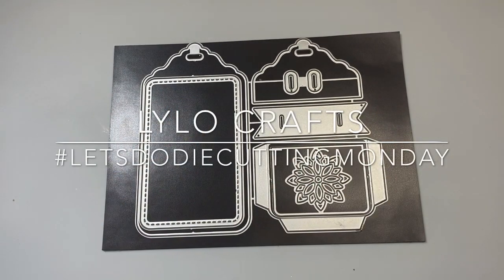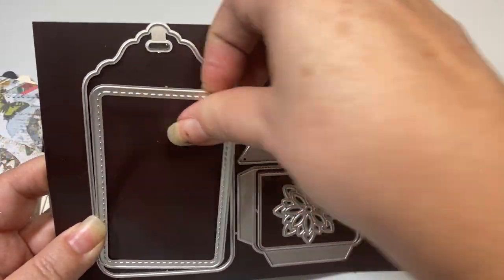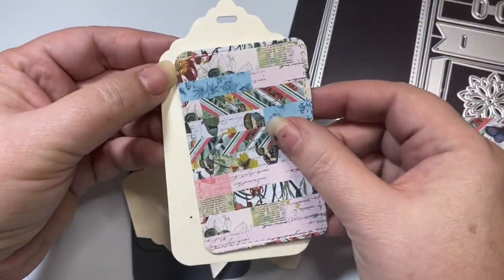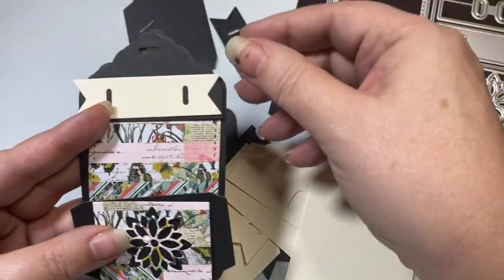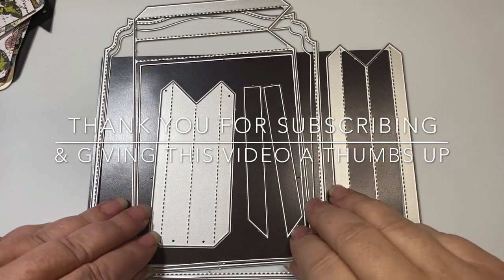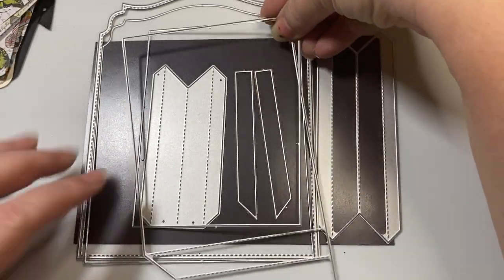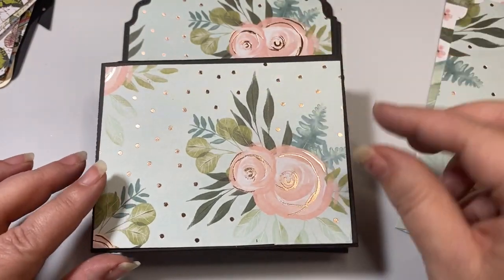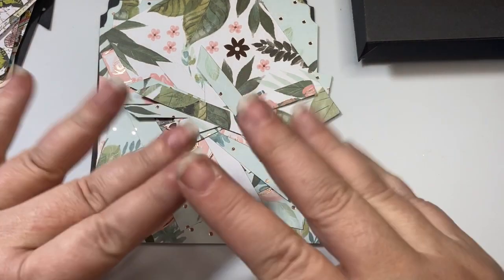Pocket Tags Galore! Giant & Regular Size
Today’s video features Giant sized Pocket Tags & Regular sized Pocket Tags. You can create different sizes of loaded pocket tags! They can be layered up and are perfect for junk journals, journals and happy mail! The large sized pocket tag is for a Mother’s Day swap I am doing with The Buttery Fly Charms. I am also participating in the open collaboration Let’s Do Die. Cutting Monday letsdodiecuttingmonday hosted by @TreeCraftOn and @CathysCreativeKraftsandMore . Here are the links to their channels